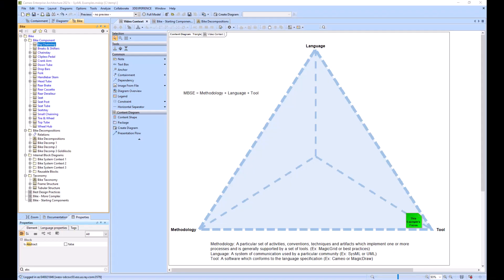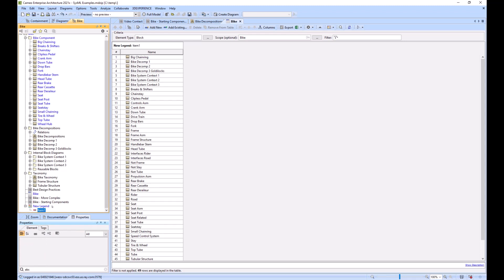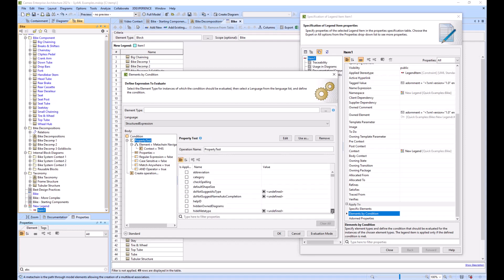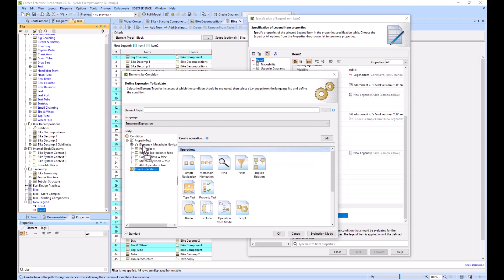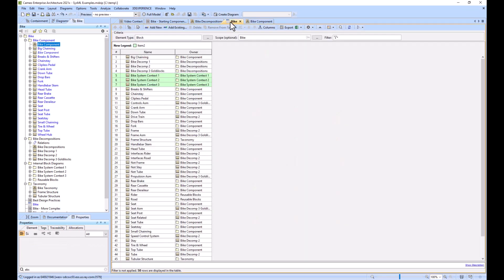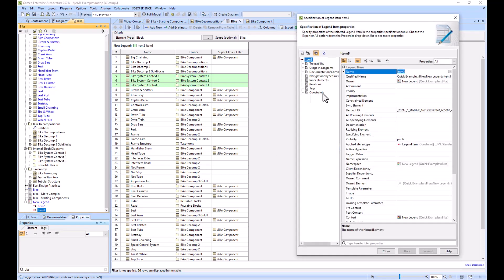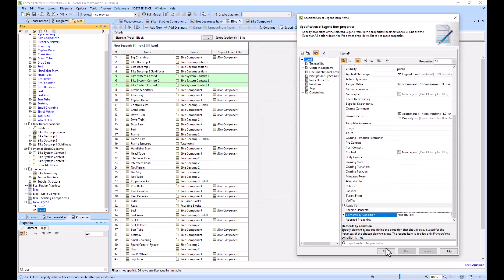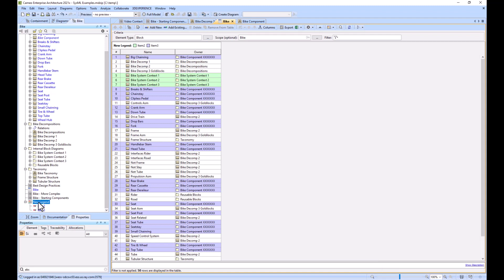MetaChain & Structured Expression Creation in Tables and Legends - 2 Examples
Example of MetaChain, Structured Expression, & Dynamic Legend Creation within Cameo.

Special focus on how changing the multiplicities will help generate the output you desire.

0:00 Introduction
0:54 Table Creation
1:26 Create Legend
2:03 Legend Entry Metachain via Owner's Name
5:39 Custom Column Metachain via Generalization, Filter, & Property Test
7:55 Converting Custom Column to Legend Entry via Property Test Wrapper
9:57 Comparing Metachains & Best Practices
10:39 Applying Legends to Diagrams
11:13 Final Thoughts

This example will provide information regarding Digital Engineering (DE), Model Based Systems Engineering (MBSE), and SysML.

-MagicDraw 19.0
-MagicDraw 2021x
-MagicDraw 2022x

-Microsoft Vizio